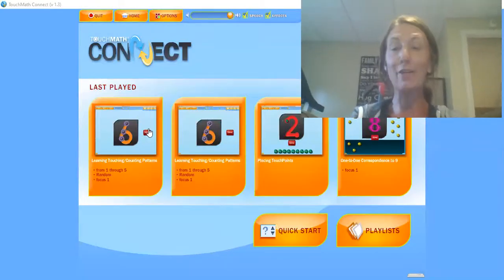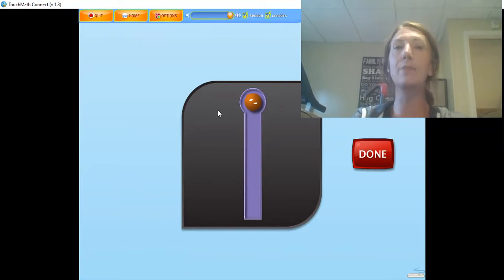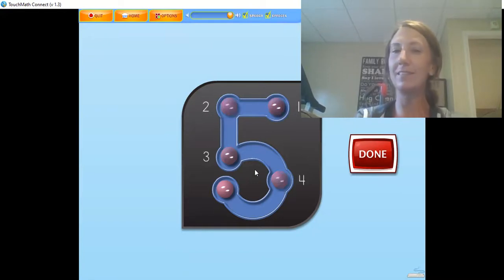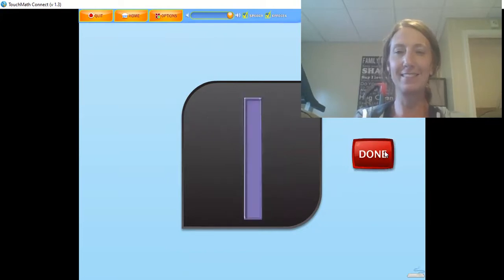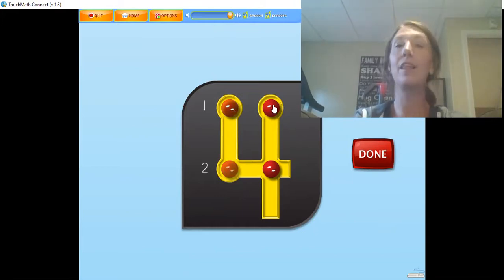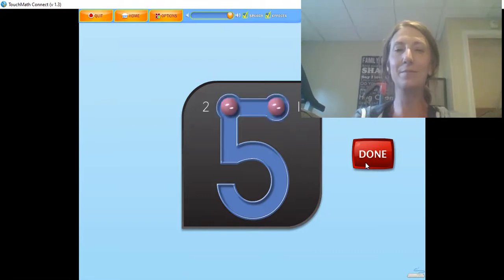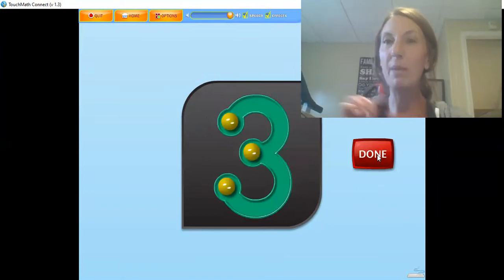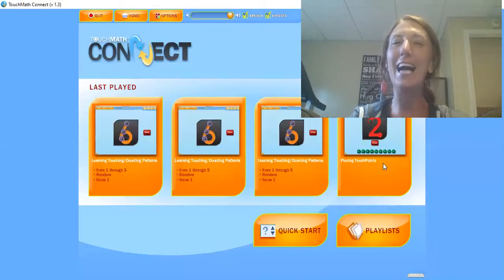Touch points 1 5